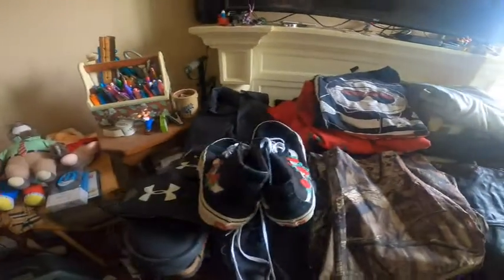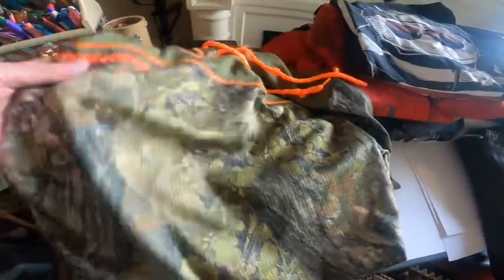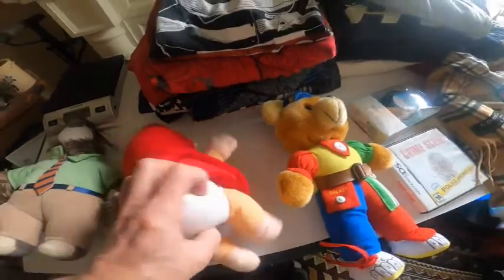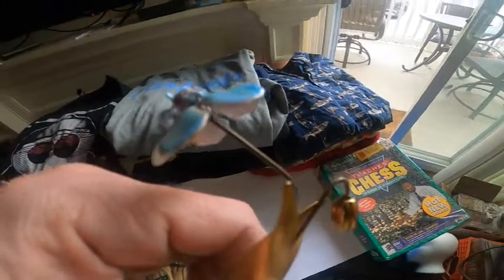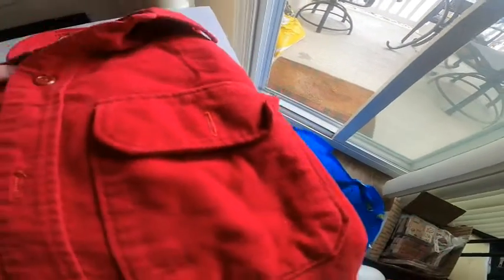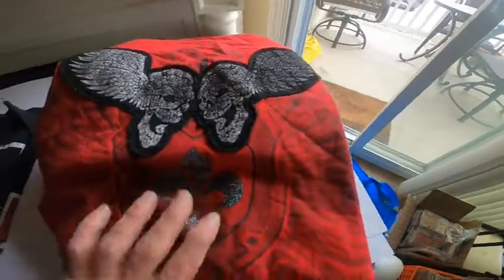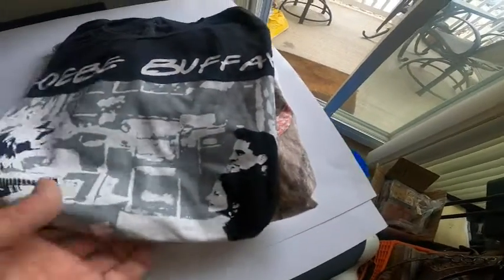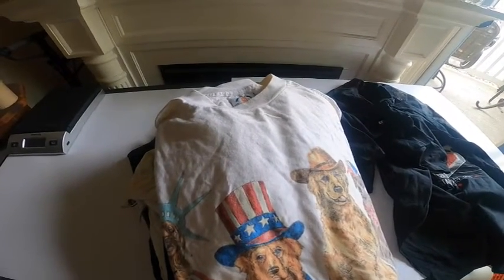Getting a 35 pound haul from the bins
A good haul of 35 pounds from the goodwill bins outlet in Pittsburgh pa